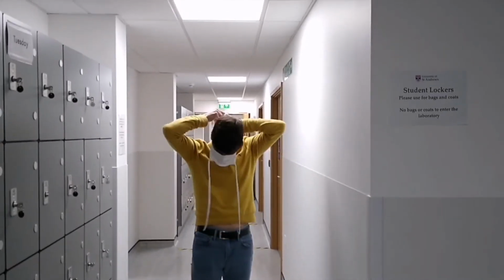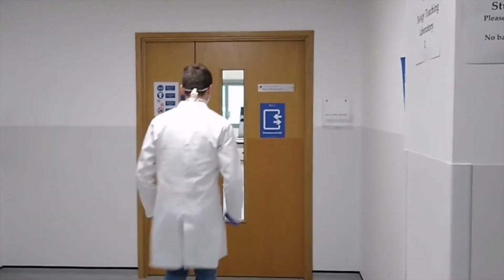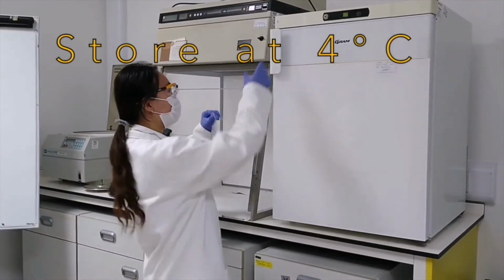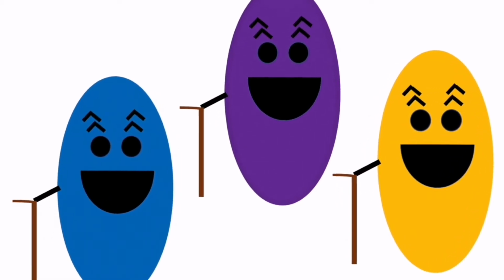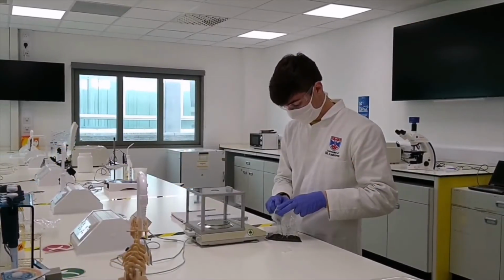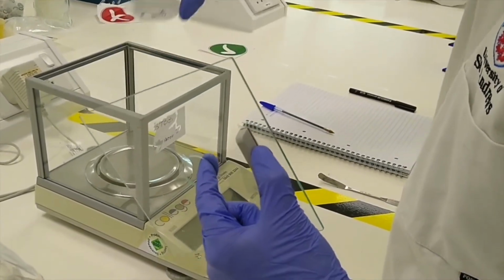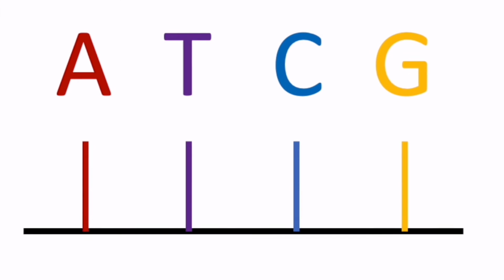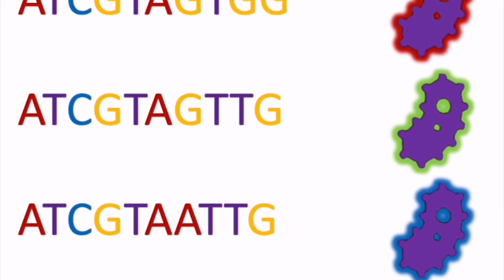Antibiotics Under our Feet 1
In this video you'll learn how the Antibiotics Under our Feet team collect soil and check it!